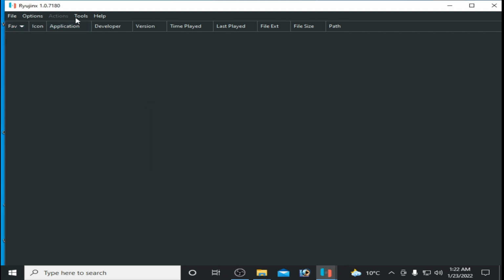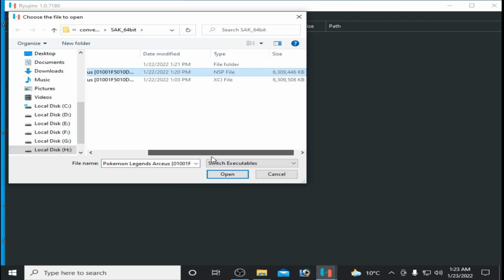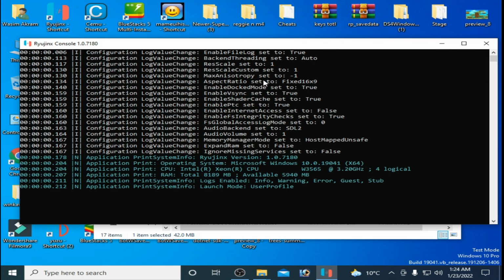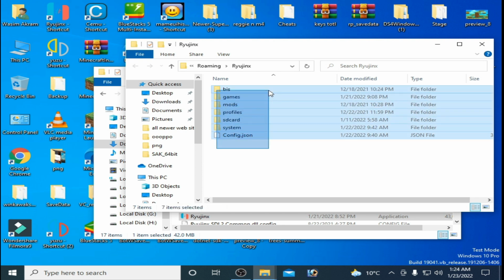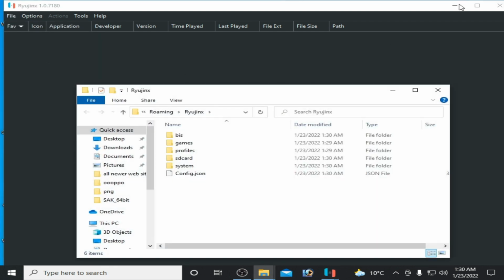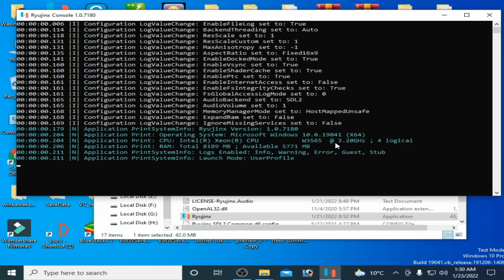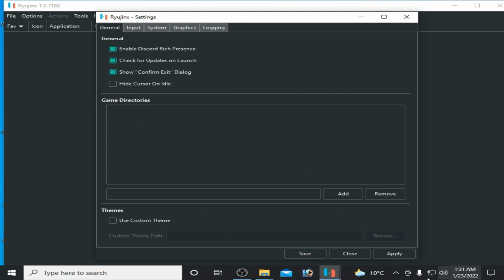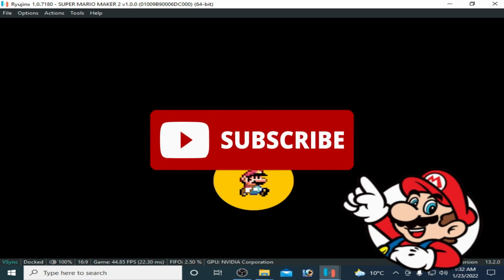Ryujinx has Encountered An Error and I Can't Open any Game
Hello Guys,
I have showed in this tutorial how to fix Ryujinx has Encountered An Error.